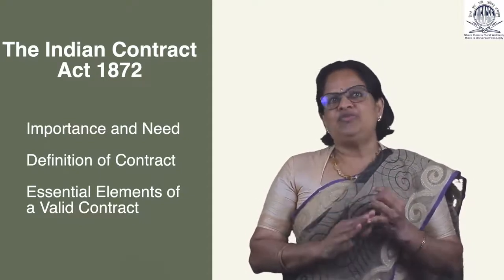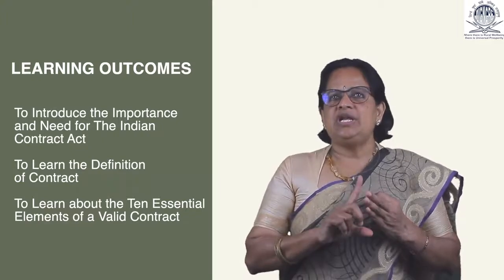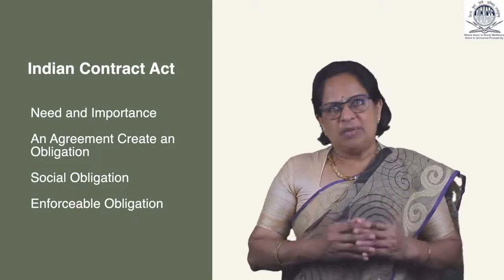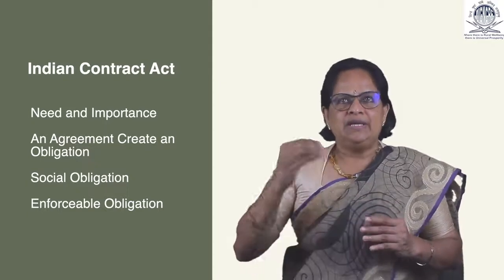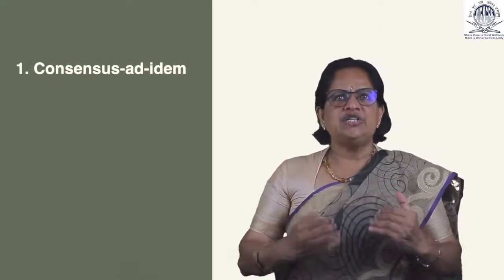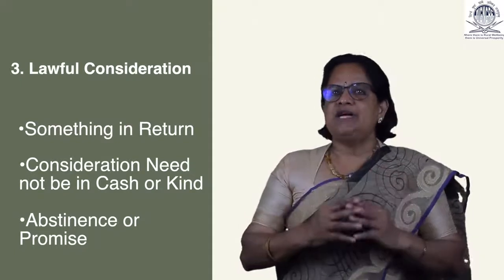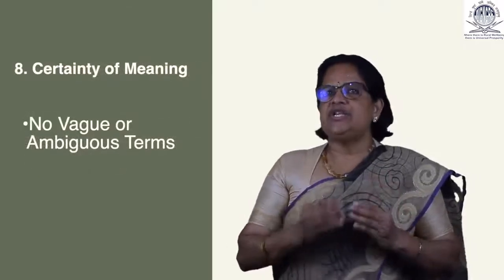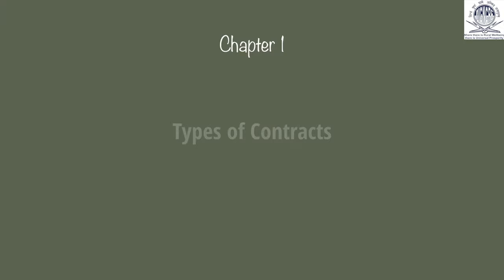BBA RM – Business Law – C1 –L2